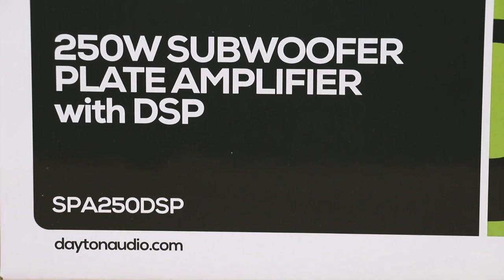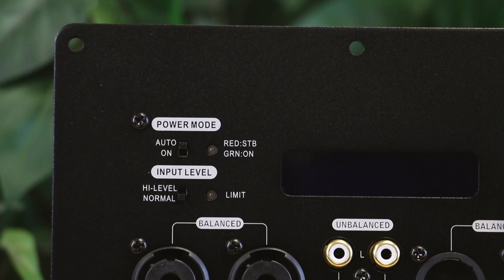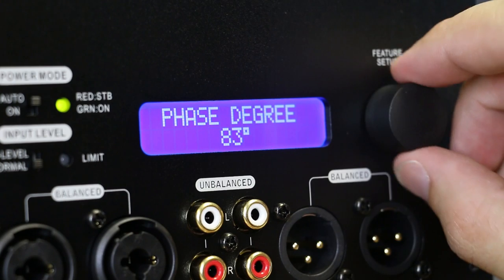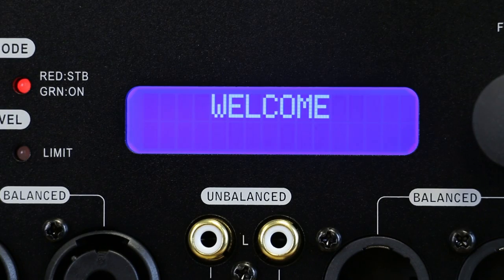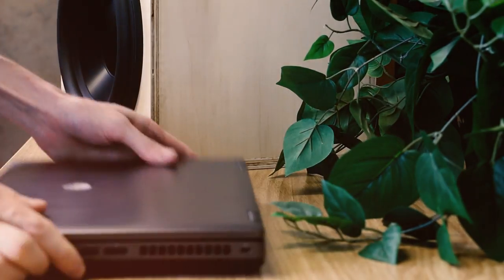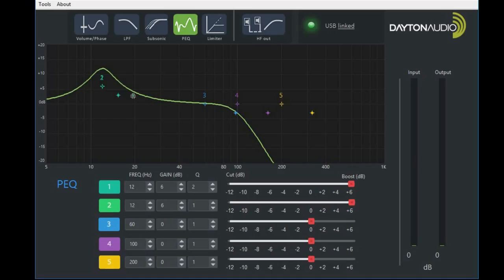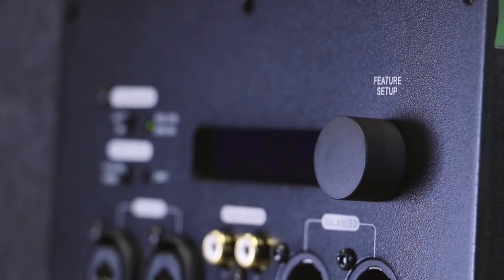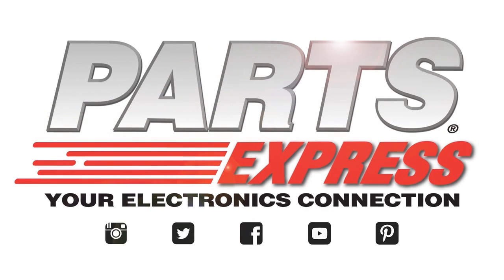Dayton Audio SPA250DSP - Product Spotlight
The Dayton Audio SPA250DSP digitally processed plate amplifier offers an elite level of control over your entire system (i.e. subwoofer and mains). This unique amplifier allows you to fine tune your system's low frequency performance, and at the same time high pass to your mains (or satellites) protecting them from damage due to over excursion.